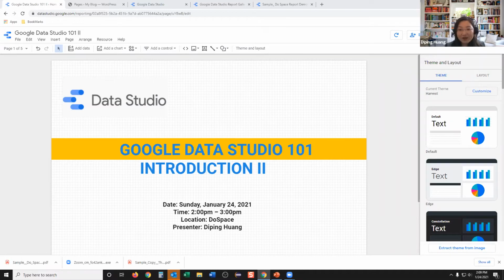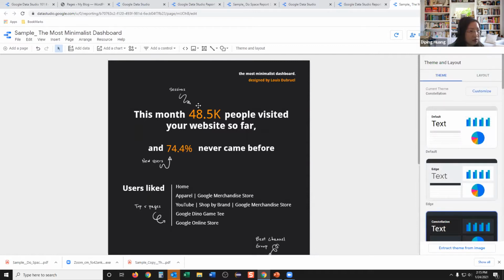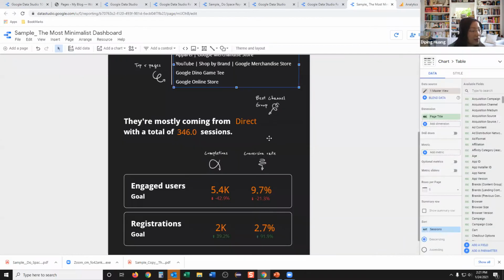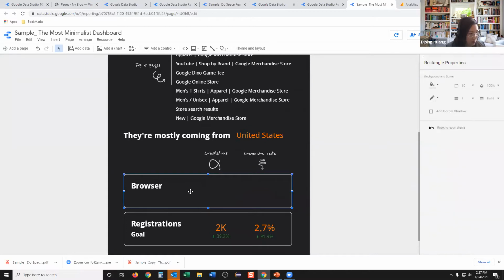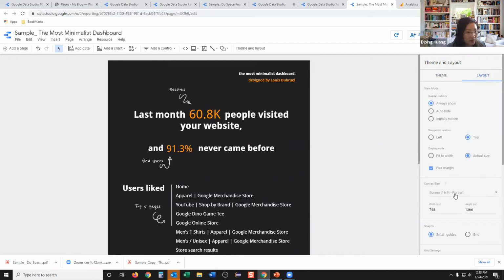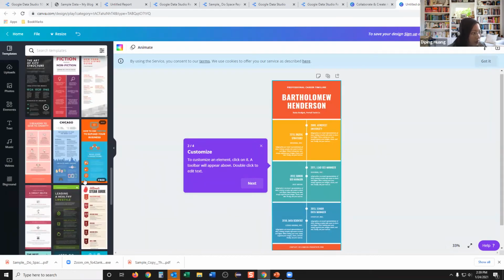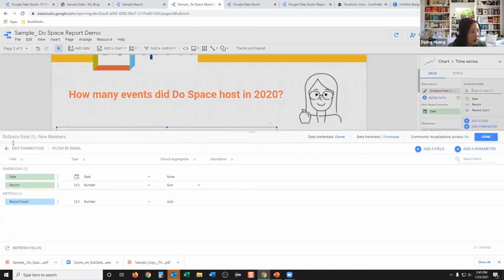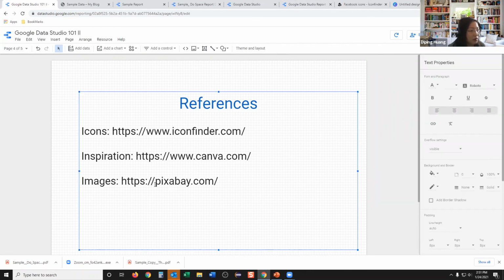Google Data Studio 101: Basic Reports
This program will introduce the basics of how to turn your data into interactive reports and dashboards with Google Data Studio. You’ll learn how to connect your data, create beautiful reports, and collaborate with teammates.

This session will focus on creating a new report and using report templates; including how to build your first report and share it with others.

This webinar is suitable for teens and adults.